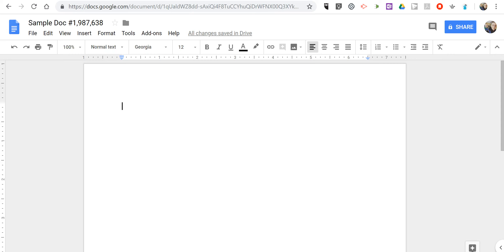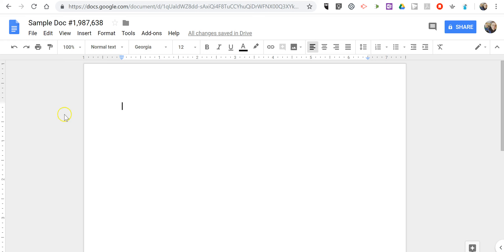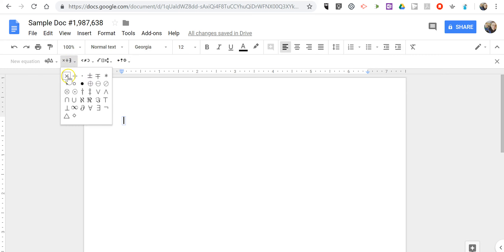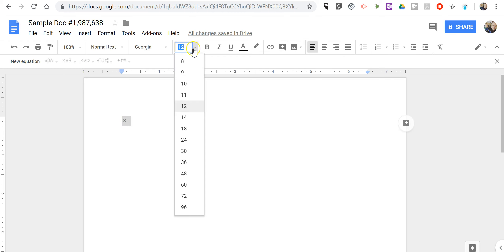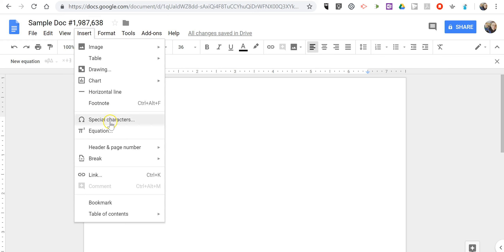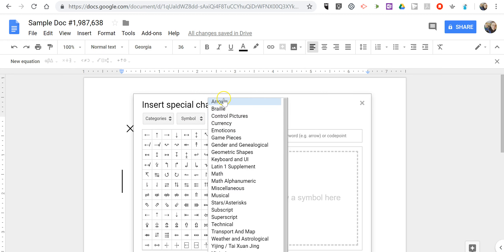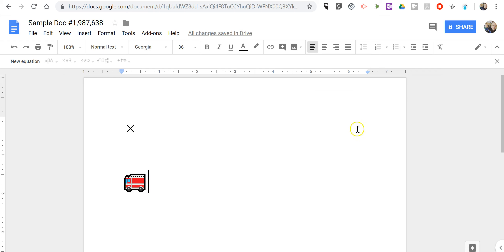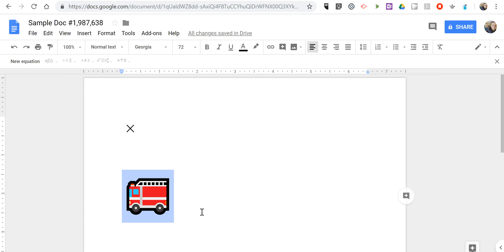How to Insert Equations and Special Characters Into Google Documents